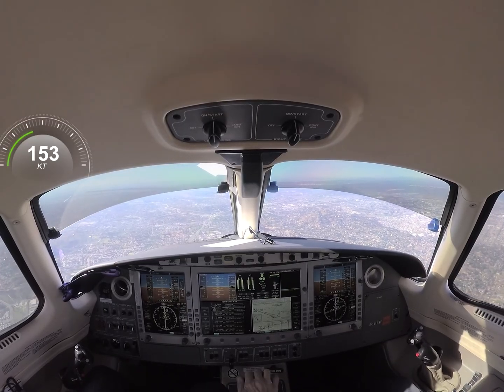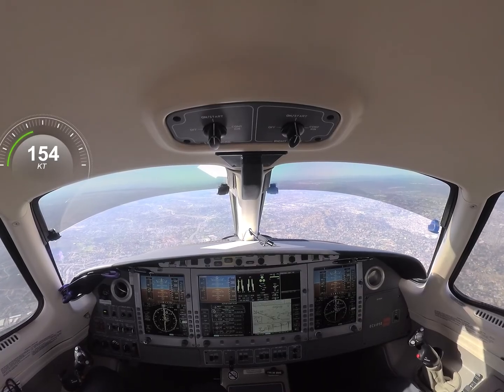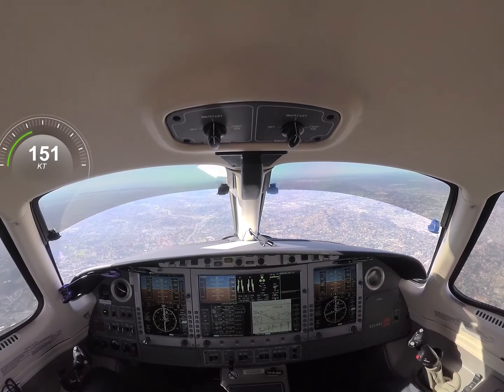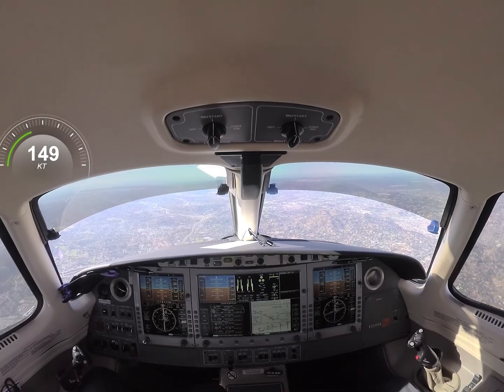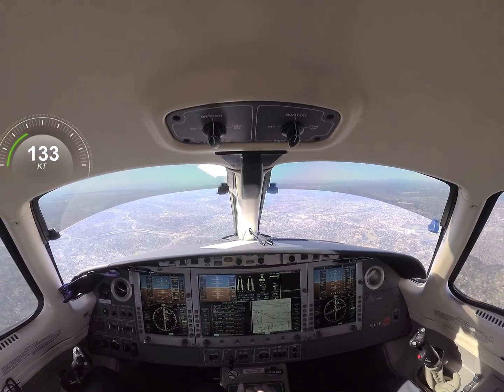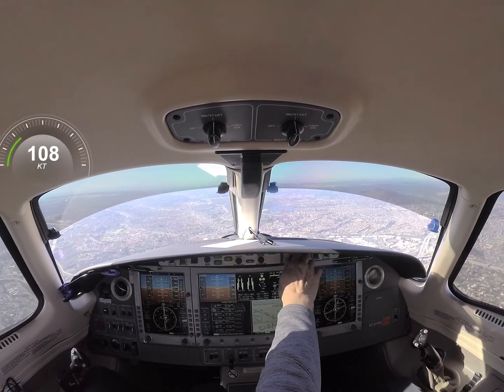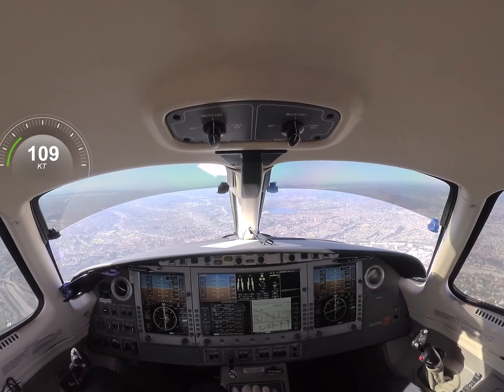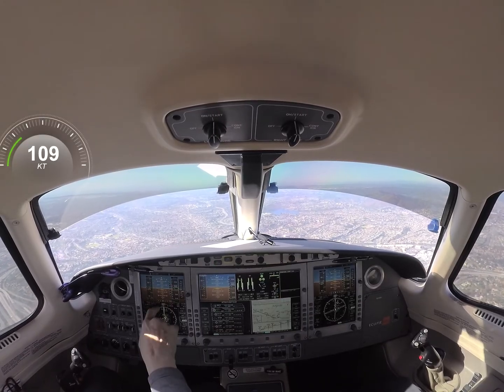Eclipse Jet RNAV 28R Approach to San Diego Montgomery Airport KMYF | Rich Pickett | Personal Wings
Jane and I are  flying the RNAV GPS 28R approach in San Diego at Montgomery KMYF - our home field in our Eclipse 500.

This video demonstrates flying the approach direct to the intermediate fix and using Vectors to Final. The Avio auto pilot is quite unique in the various nav modes.  While most auto pilots simply have HDG, NAV, and APR (and Roll of course) the Avio uses an odd process of having to select an intercept waypoint, which then sets up the auto pilot into FMS-VEC mode, which actually is still HDG, but with a twist.  Watch the video and see what we mean.

The King Schools' Falcon 10  is N10F and they were behind us in sequence.  You will hear them on the radio as Jane and I approach KMYF.  It is an amazing plane, almost as fast as the Citation X.  The fastest TAS I've seen in it is 516 Knots, not quite as fast as one of my flight in the X, but amazingly quick!

The Jetshades makes it much more comfortable in the bright sun!